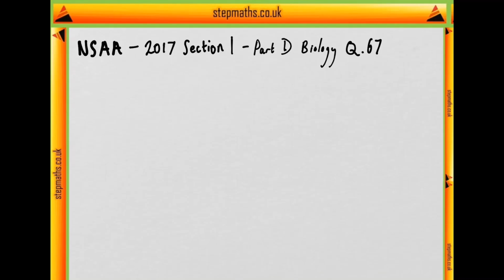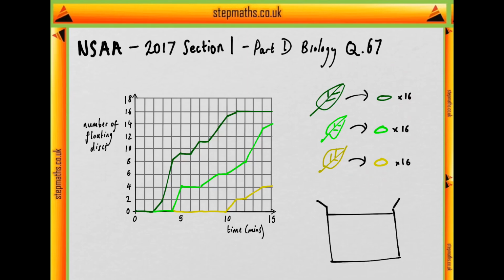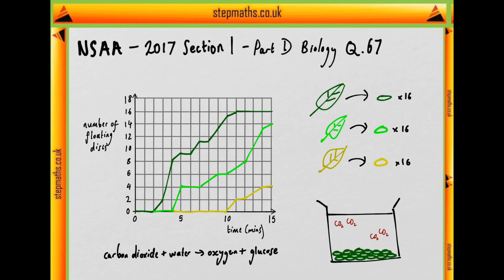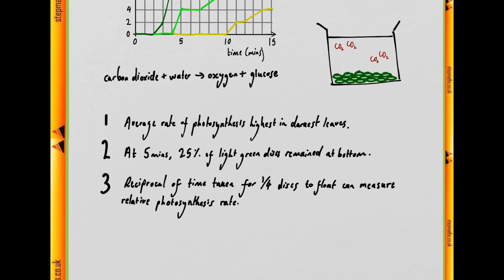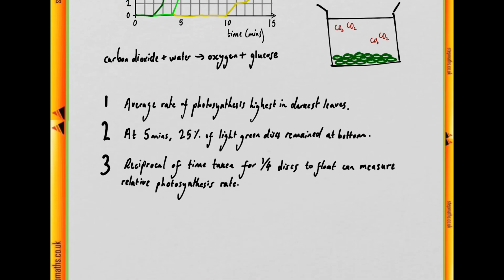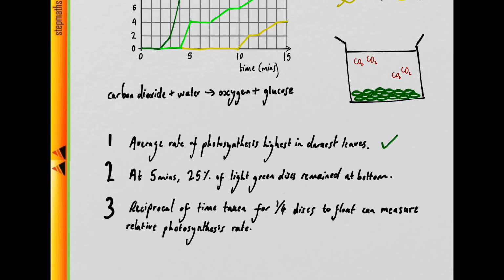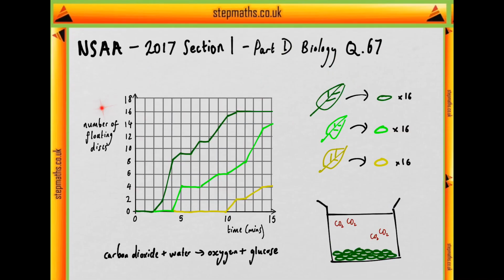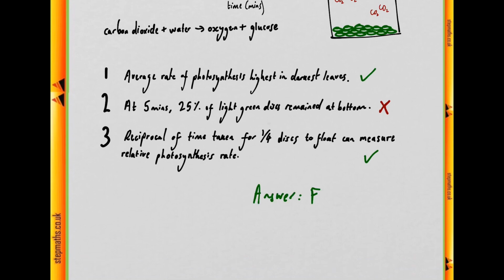NSAA 2017 Section 1 - Q67 Bio - Leaf colour and photosynthesis - Worked Solution